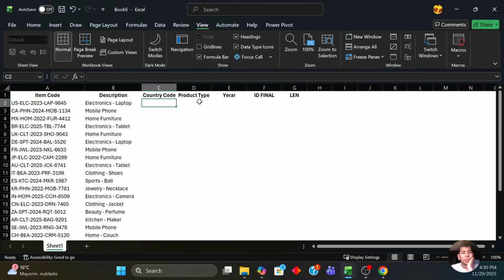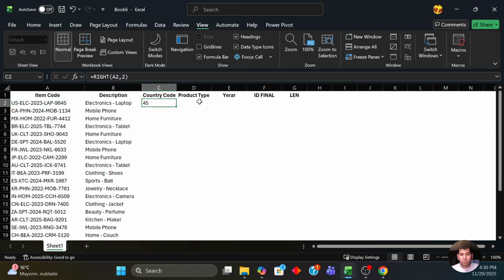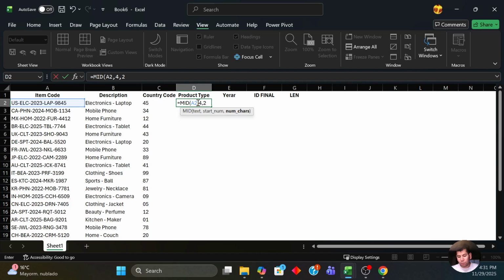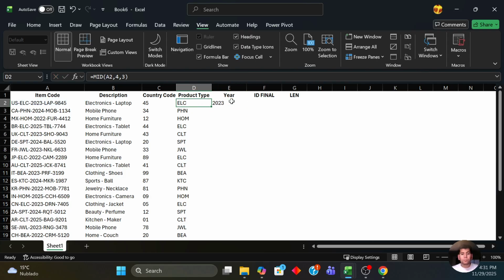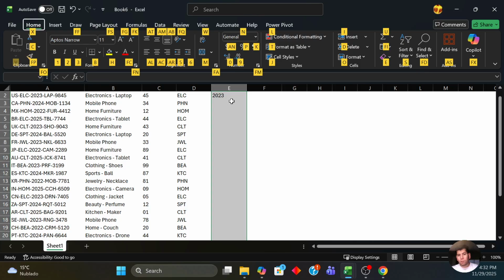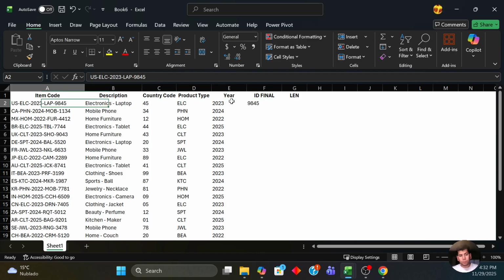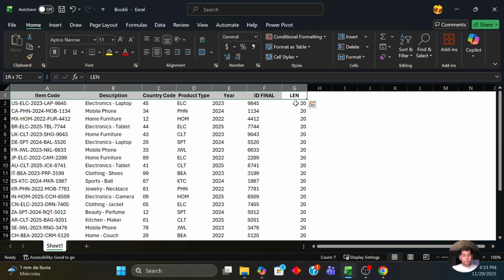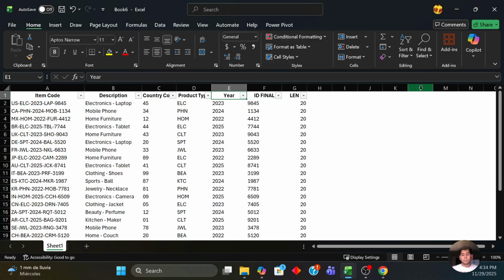9 LEFT, RIGHT, MID — Text Extraction Mastery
Learn how to extract text like a pro using LEFT, RIGHT, and MID functions in Excel! 🚀
These powerful text functions will help you clean, split, and organize data faster in any spreadsheet.

In this tutorial, you’ll discover:
✔️ How LEFT works to extract characters from the start
✔️ How RIGHT gets characters from the end of a string
✔️ How MID extracts text from the middle
✔️ Practical examples you can apply at work or school
✔️ Perfect shortcuts for handling large datasets